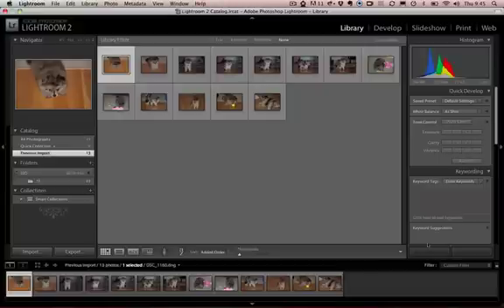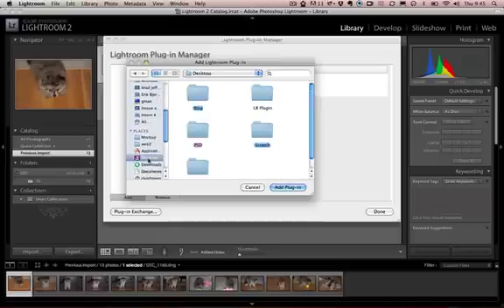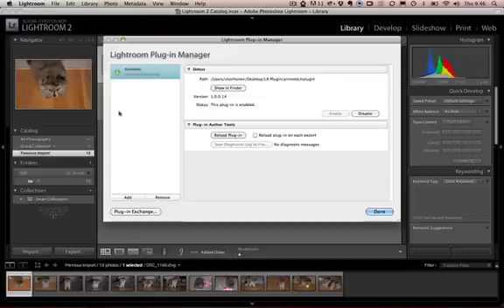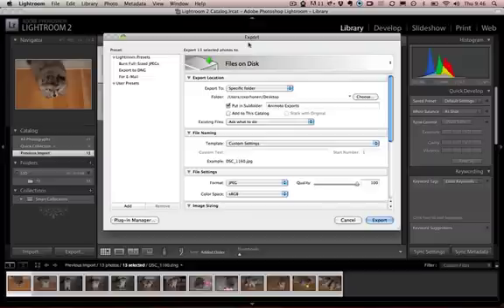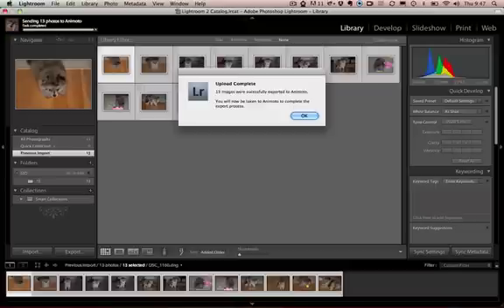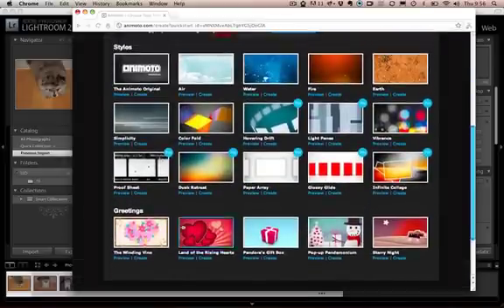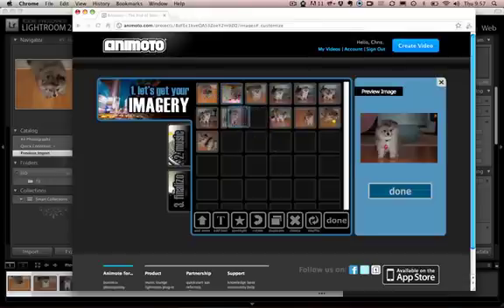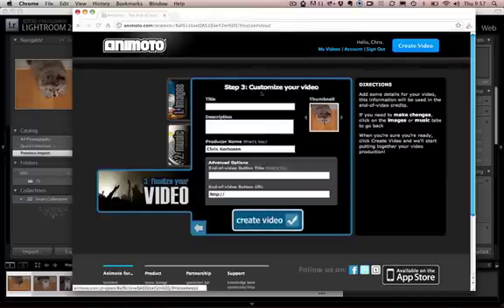Using the Animoto Lightroom Plug-in with Lightroom 2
A video screencast demonstrating how to use the Animoto plug-in with Lightroom 2 to quickly and easily create stunning videos from your images.